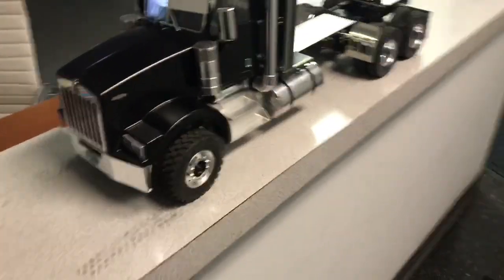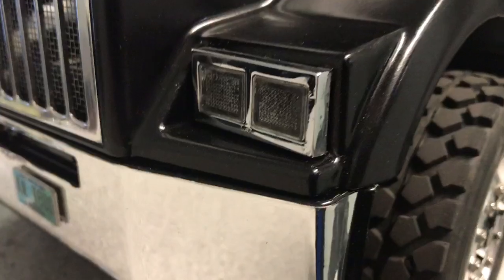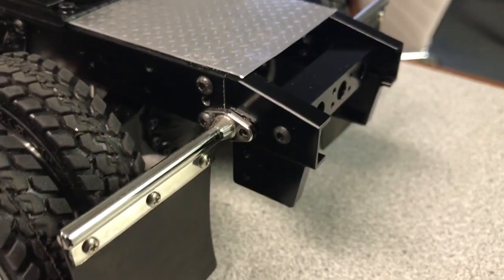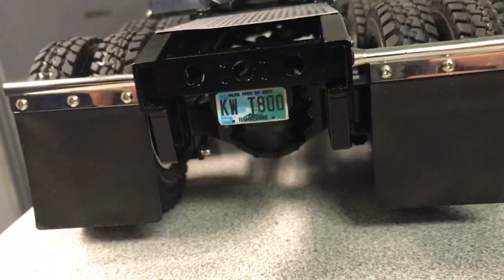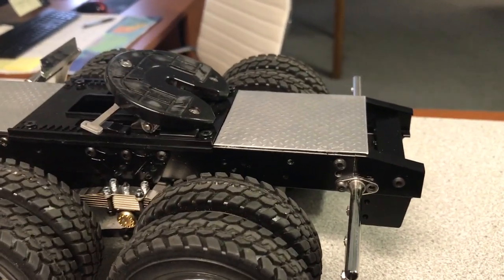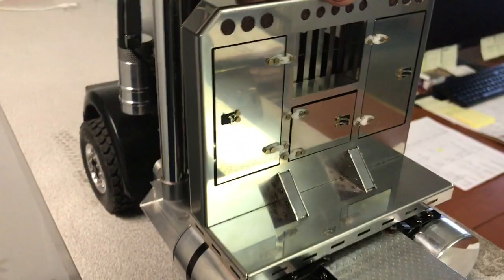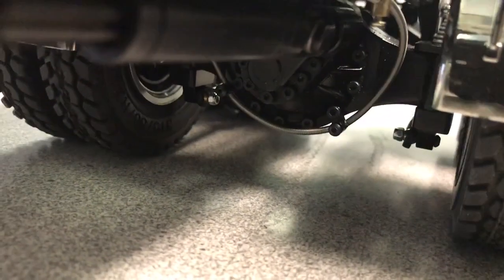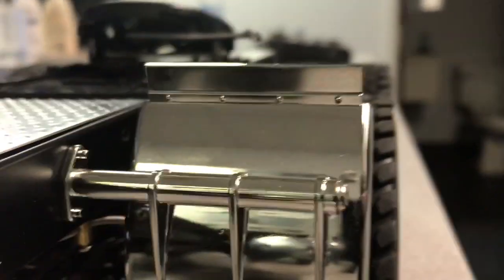RC 1/14 scale Kenworth T800 update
still working on it...